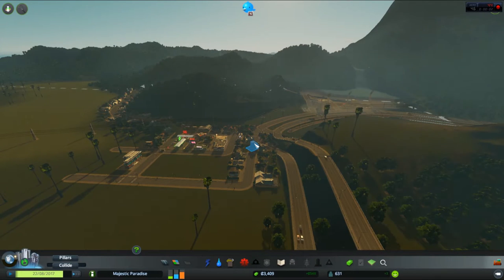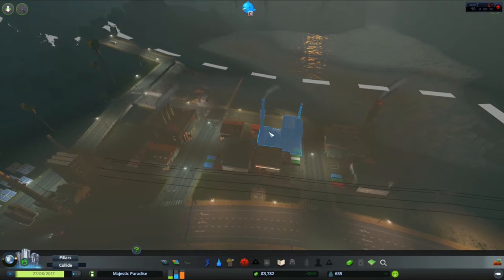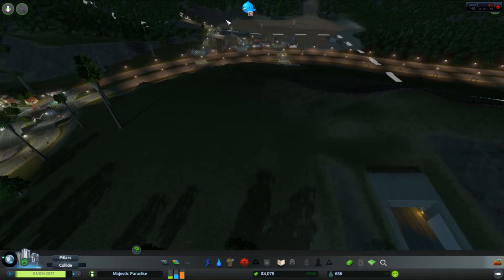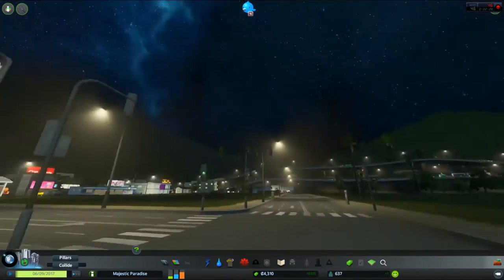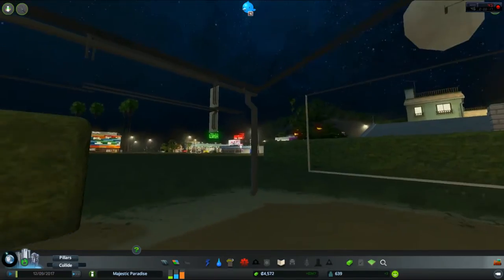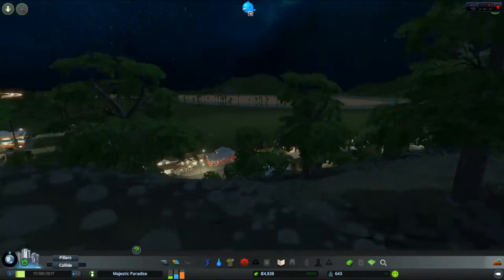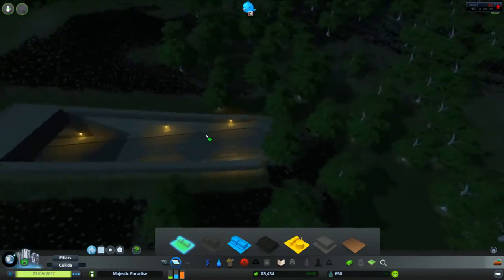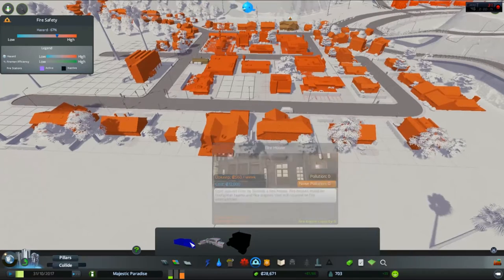Cities Skylines Paradise City Modded Let's Play Part 2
● Did you miss a video?

G'day ladies and gentlemen! Welcome to Majestic Gaming!
Everyday has a different video Feature: Today's Feature is: Cities Skylines Paradise City Modded Let's Play Part 2

Multiplayer Mondays - playing games with the squad or crew!
Terrifying Tuesdays - playing horror games
Wacky Wednesdays - playing different styles of games
Throwback Thursdays - playing retro games
Fail Fridays - compilations of failing games
Speedy Saturdays playing racing games
Special Sundays - gaming features
Special Sundays - gaming features relating to different games

Cities: Skylines is a single player open-ended city-building simulation. Players engage in urban planning by controlling zoning, road placement, taxation, public services, and public transportation of an area. Players work to maintain the city's budget, population, health, happiness, employment, pollution (air, water, and noise), traffic flow, and other factors. The game was created by Colossal Order and Paradox Interactive.

Commercial areas can specialize in leisure activities. Leisure areas are especially active during the night, but work like regular commercial areas during the day.

Commercial areas such as bars and restaurants, small marina and fishing tours on the shoreline can specialize in beach activities.